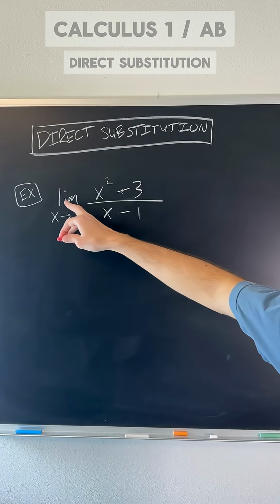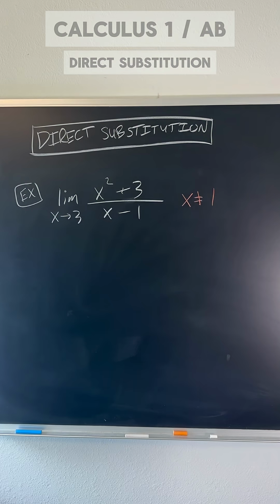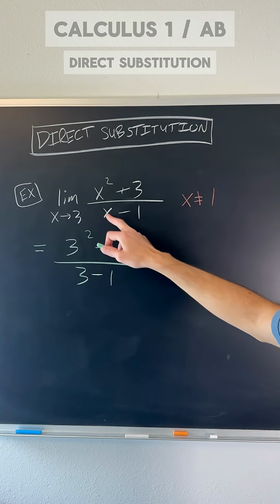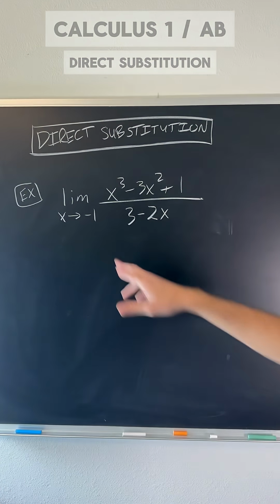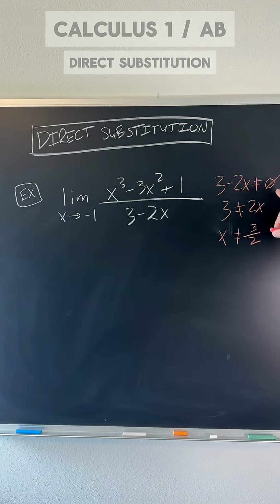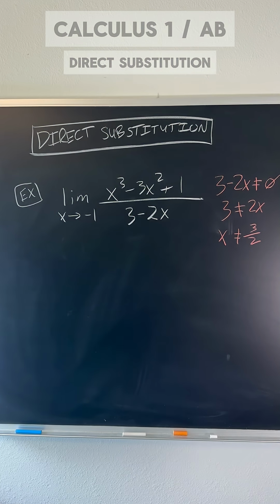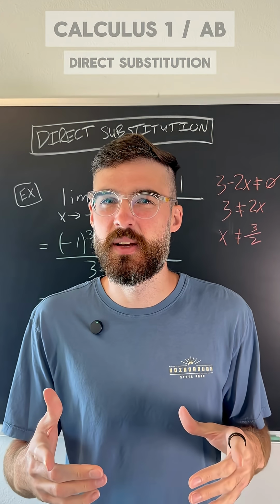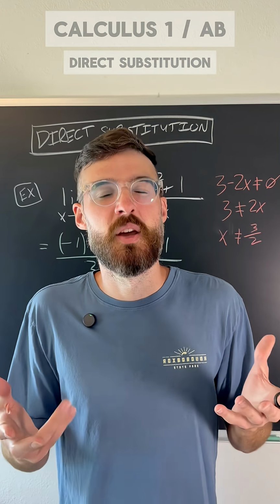limits of rational functions using direct sub